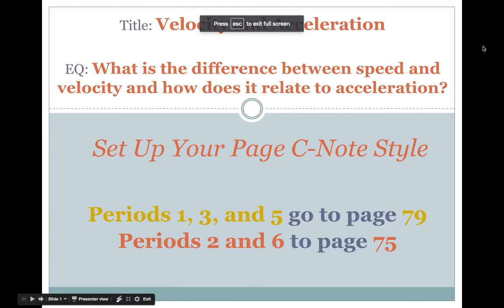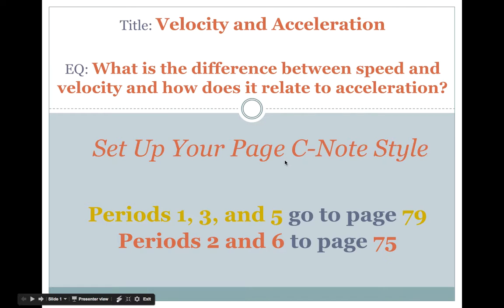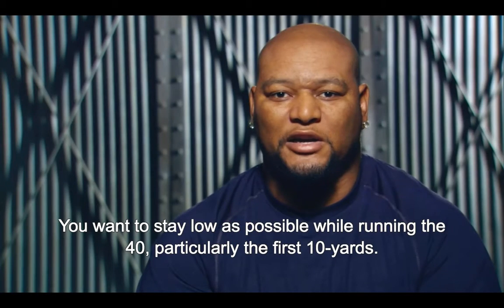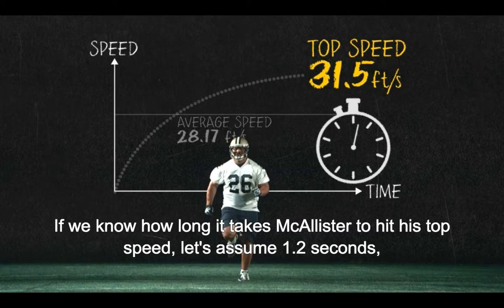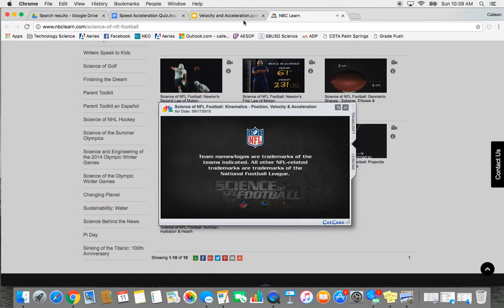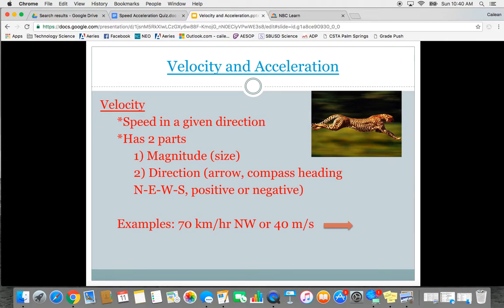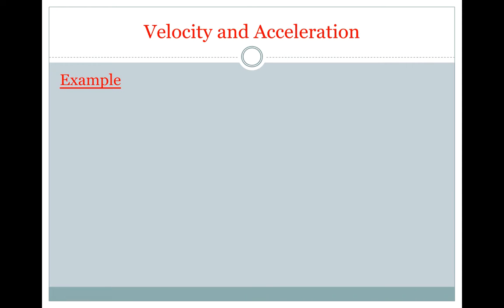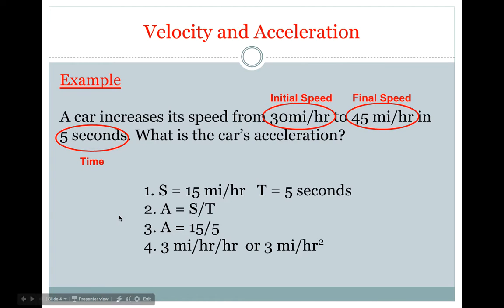Monday 12 12